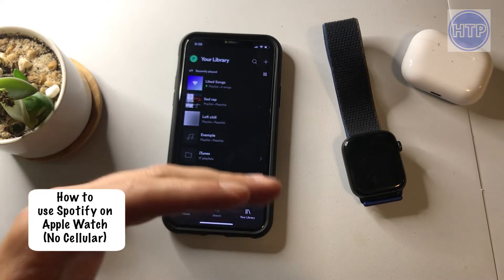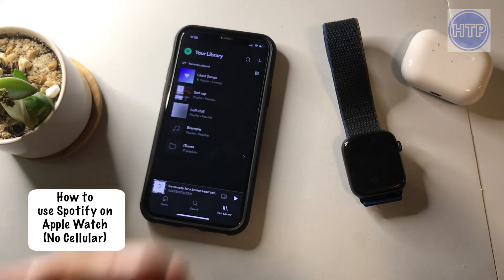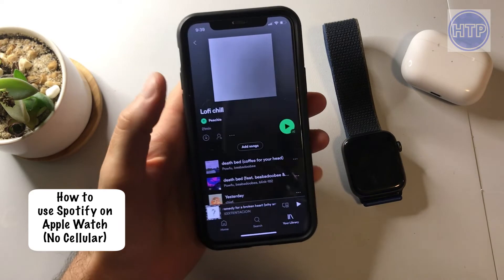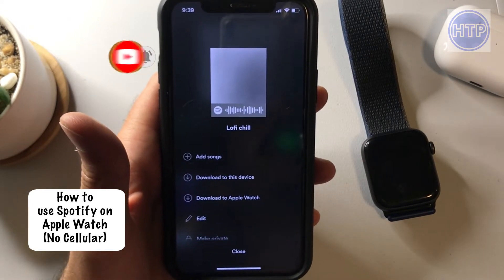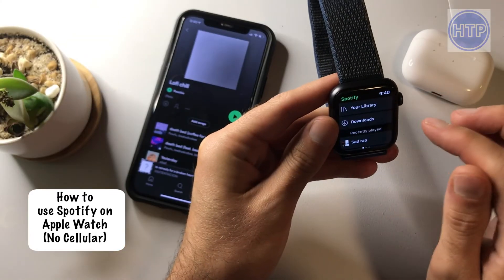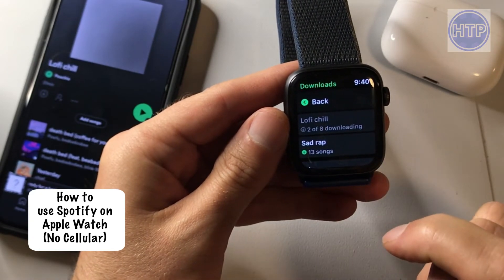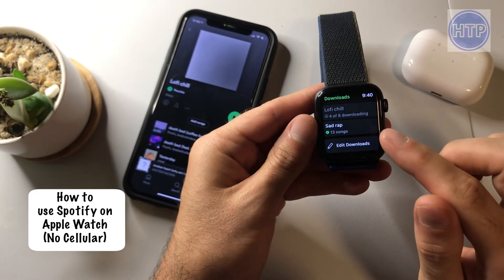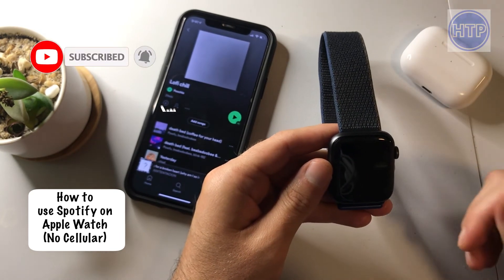How to use Spotify on Apple Watch without Cellular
This tutorial will show you how to listen to Spotify on Apple Watch offline. Spotify not lets you download songs to your apple watch allowing you to listen to your playlists without cellular.